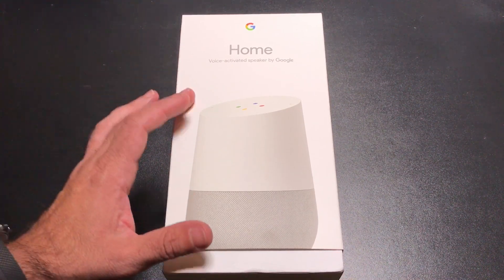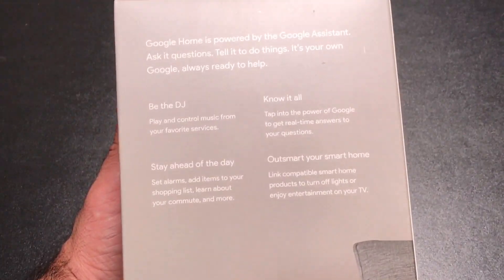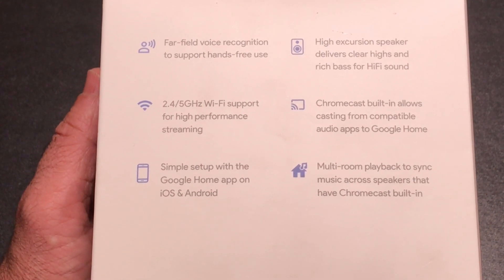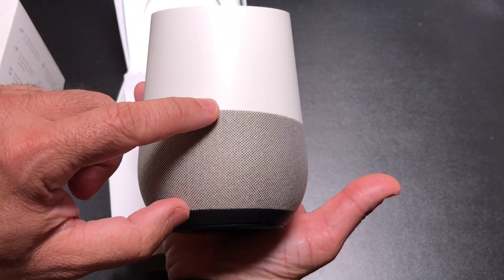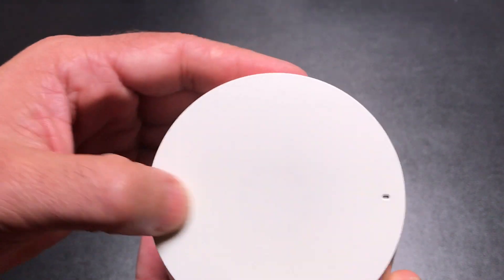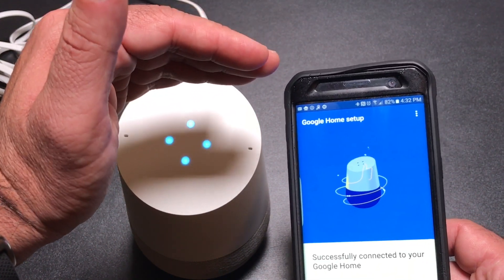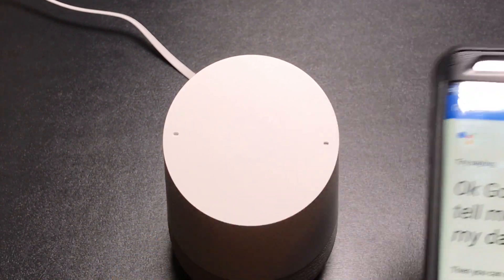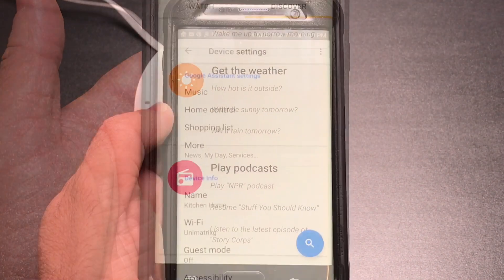Google Home Setup and Initial Review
Enjoy your music
With a simple voice command, play tunes from services like YouTube Music, Google Play Music, Pandora, and Spotify. Enjoy even more compatible audio services by streaming directly from your phone to Google Home.

Get answers from Google
Get answers to things you want to know including the latest on weather, traffic, finance, sports, and more.

Manage your everyday tasks
With your permission, Google Home can help you with things like your commute, flight information, and more. Plus it's a whiz at setting alarms, starting timers, and adding items to your shopping list.

Control compatible smart devices
Simply ask Google Home to stream videos to your TV with Chromecast or to turn up your Nest thermostat.
Get superior sound and voice technology
Google Home's high excursion speaker delivers HiFi sound quality. It can also hear you reliably thanks to far-field microphones.